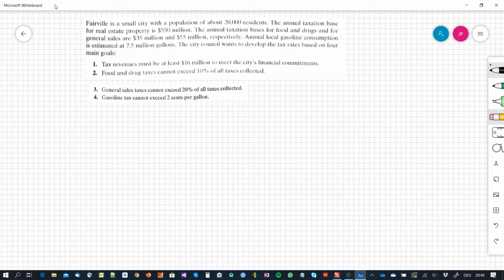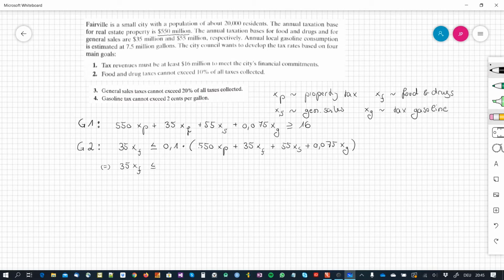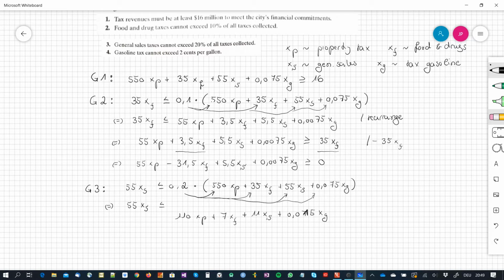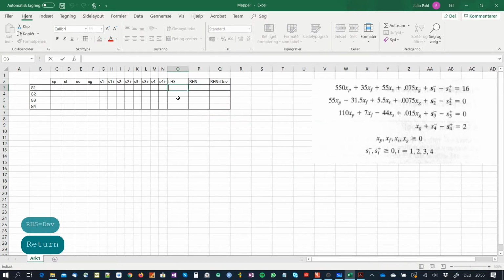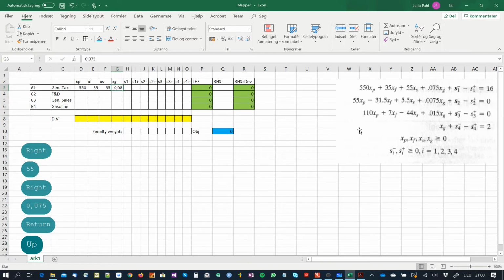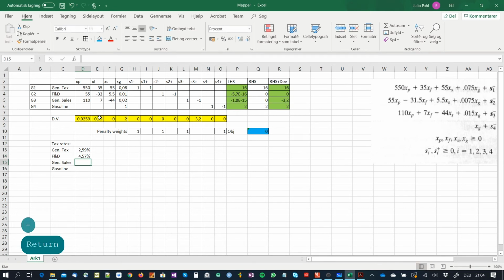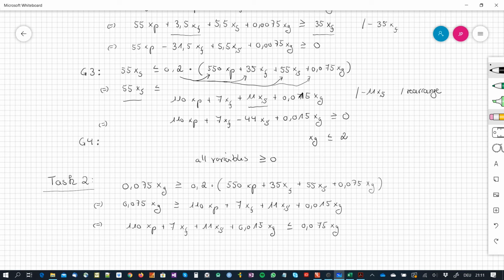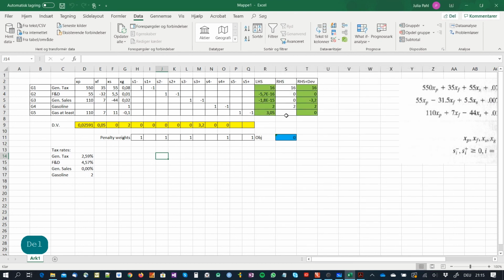Session-8-GP-Assignment-Explained-Excel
The video explains how to implement the tasks of taxation planning for Fairvill City (Taha Chapter 8 on goal programming)